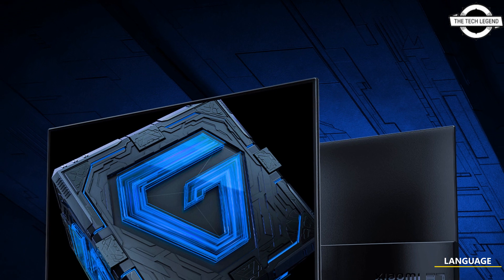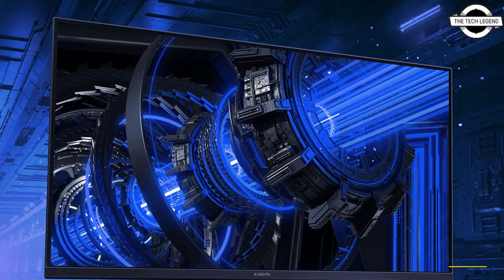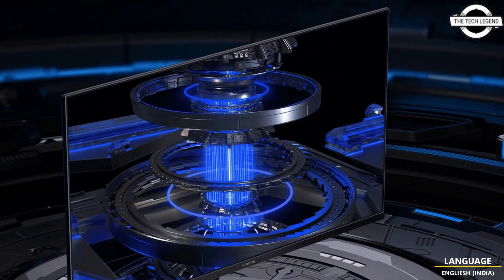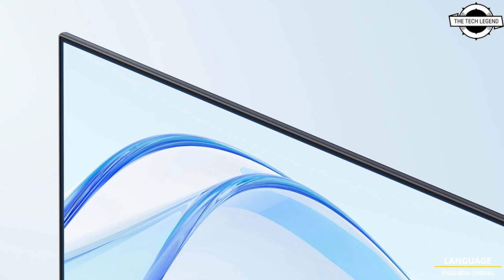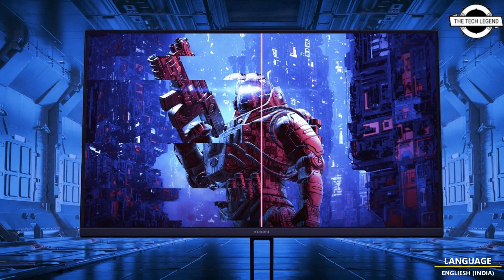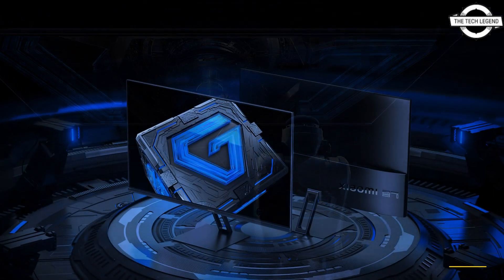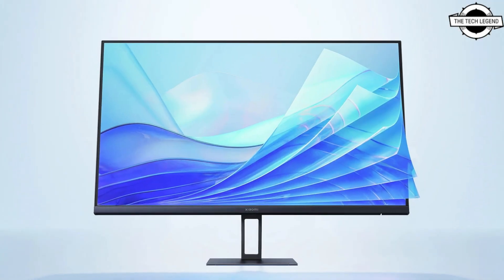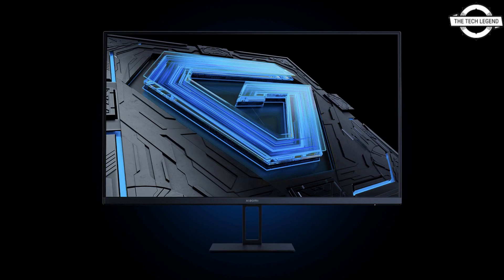Xiaomi New 27-Inch Full HD Gaming and Standard LCD Monitors Launched - Explained All Spec, Features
PRODUCT BRAND STORE AMAZON

Xiaomi announced the release of two new LCD display products on December 4, 2023: the Xiaomi Gaming Monitor G27i and the Xiaomi Monitor A27i. Both models are scheduled to be available for purchase starting December. The "Xiaomi Gaming Monitor G27i" features a 27-inch Full HD display, engineered for gaming with a high refresh rate of 165Hz and a rapid response time of 1ms. It employs a Fast IPS LCD panel and is equipped with AMD FreeSync Premium for enhanced display synchronization. The monitor offers a contrast ratio of 1,000:1, a brightness level of 250 nits, and can display up to 16.7 million colors. It has a wide viewing angle of 178 degrees, both horizontally and vertically. Connectivity options include one DisplayPort, one HDMI 2.0 port, and an audio port. The monitor's stand allows for tilt adjustment ranging from -5 ± 2 to 15 ± 2 degrees. The dimensions of the monitor are 612.3 mm in width, 170 mm in depth, and 451.7 mm in height, with a weight of 3.6 kg. The estimated retail price is $125. In addition, Xiaomi is releasing the "Xiaomi Monitor A27i," a standard 27-inch Full HD LCD monitor. This model features a 100Hz refresh rate and a 6ms response time. It has been calibrated for a color difference of less than ΔE 2 and covers 99% of the sRGB color gamut. The monitor shares similar specifications with the gaming model in terms of contrast ratio, brightness, color display capacity, and viewing angle. It also includes the same connectivity options and tilt-adjustable stand. The A27i has the same dimensions and weight as the G27i model. The standard model is priced at an estimated retail value of $99.